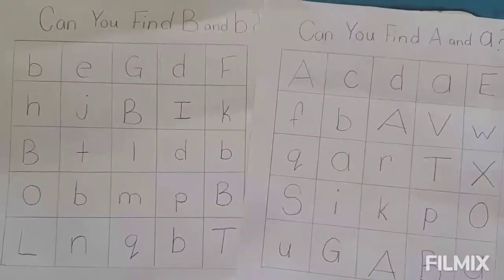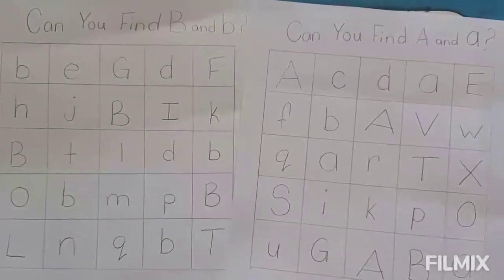DIY HOMESCHOOL | Letter Recognition Activity For 3yr Old